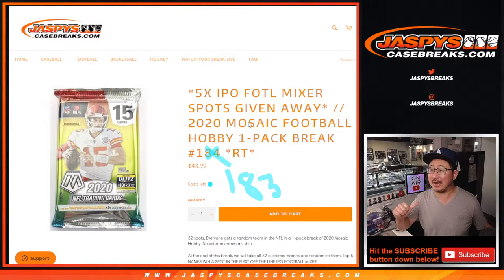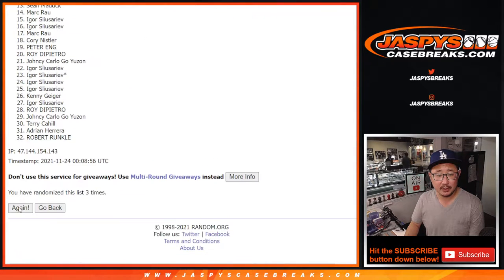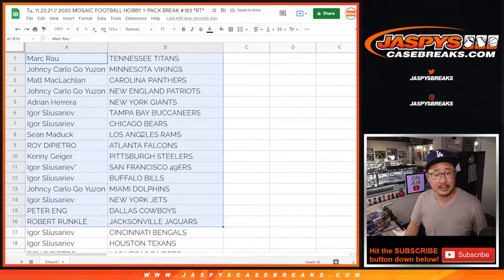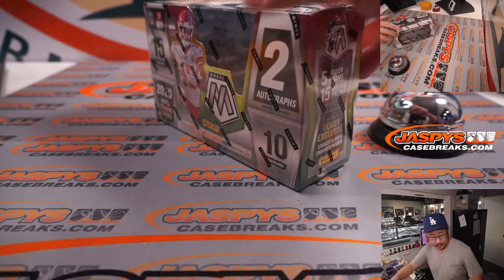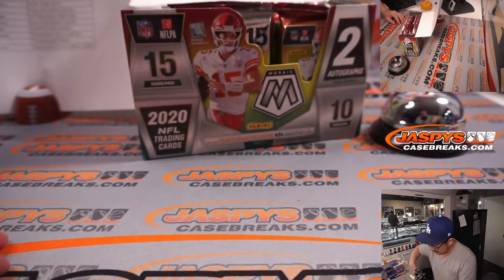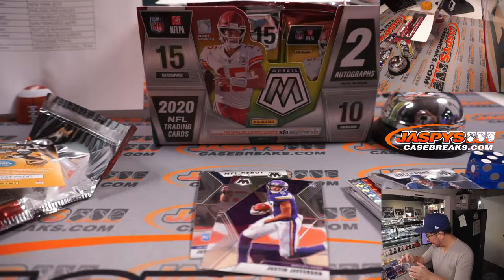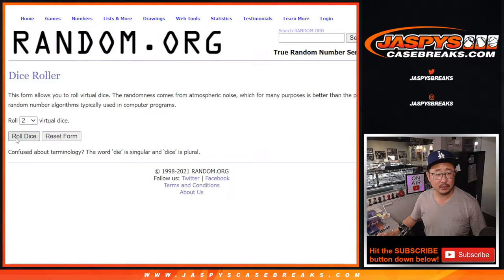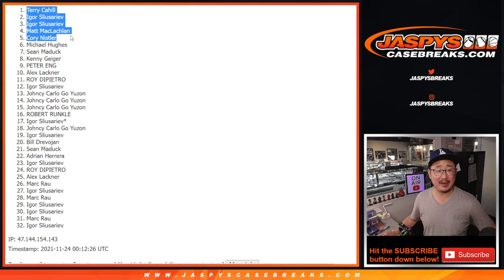Tu, 11.23.21 // 2020 MOSAIC FOOTBALL HOBBY 1-PACK BREAK #183 *RT*